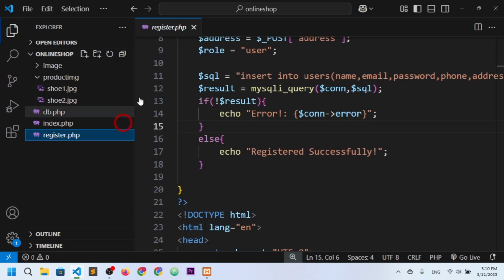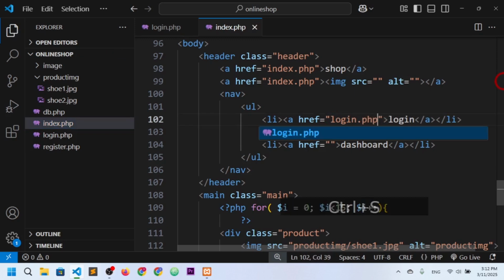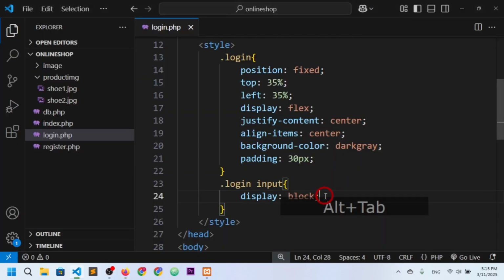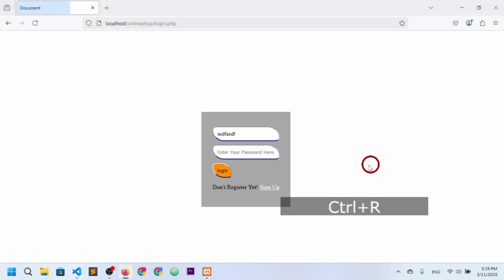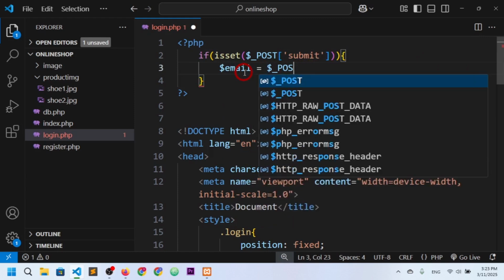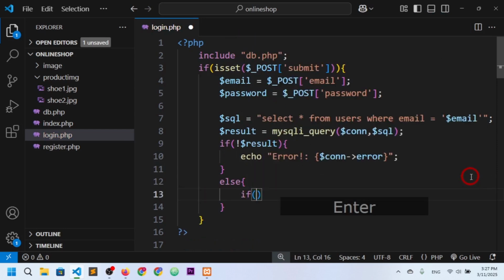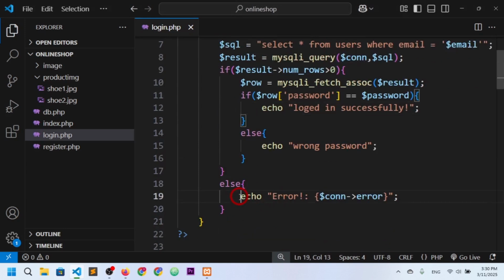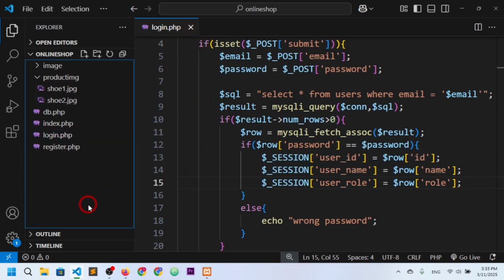#05 Multi User Login using PHP and MySQL | Online Shopping System Tutorial in PHP For Beginners 🔥